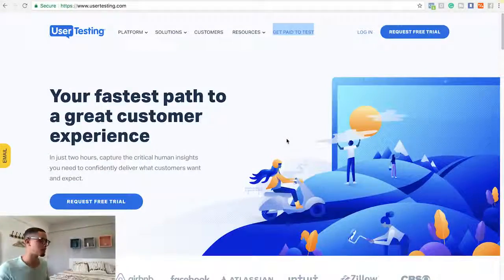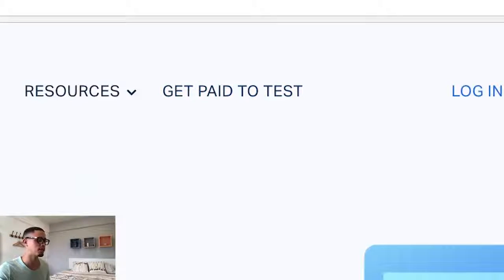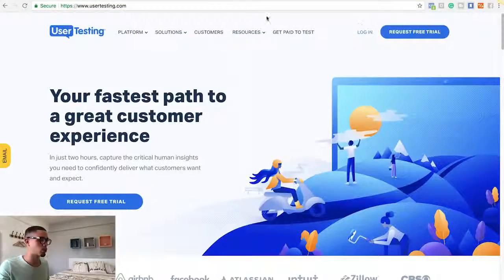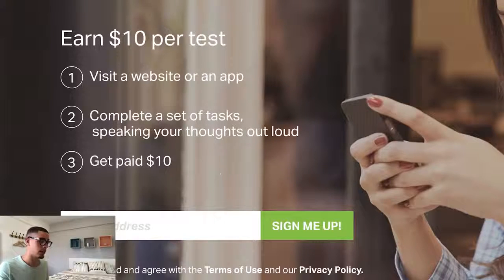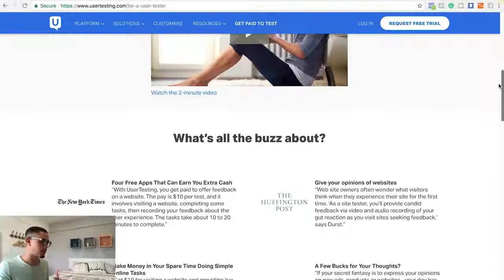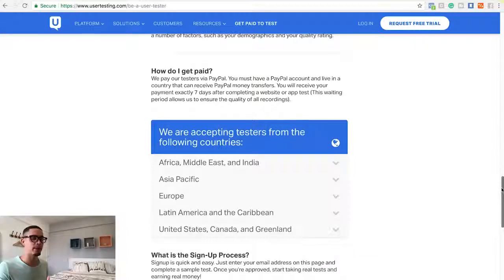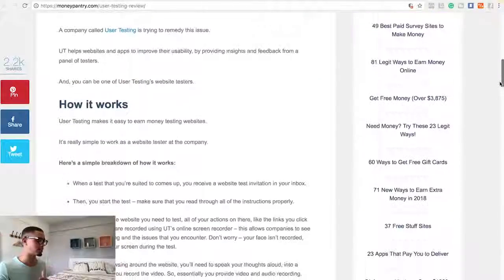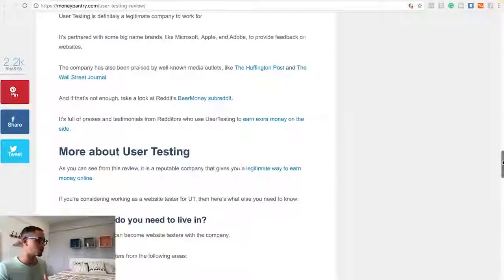Make $10 in 20 Minutes Online OVER and OVER FAST MONEY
are you bored and broke? In this video, I'll be teaching you How To Get FREE Money in $100 per day! (100%Working!). You've been giving out your opinion for free for too long, but have you heard you can make money out of it?? Just keep watching this video until the end and you'll for sure be able to convert those opinions to paypal Money! checkout this video till end to teach you how :

In this Video You'll learn How To Get FREE Money On Paypal 2019. Three websites that pay out free money in PayPal very quickly!